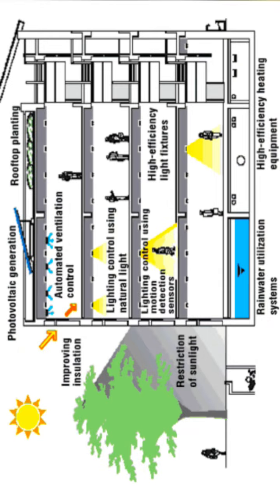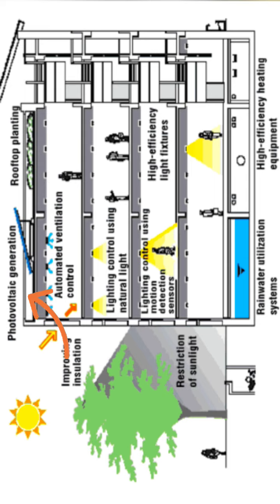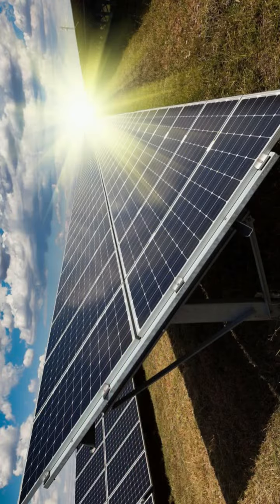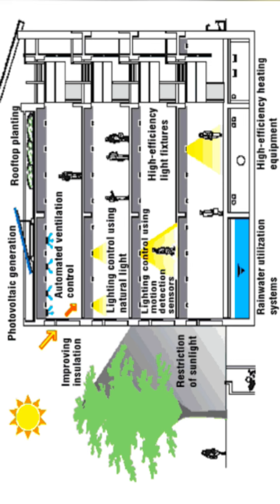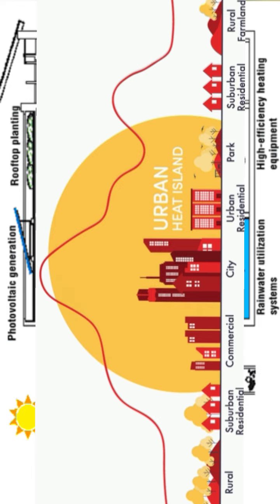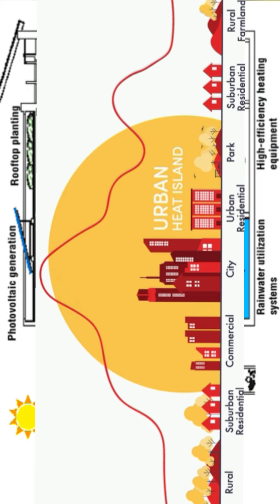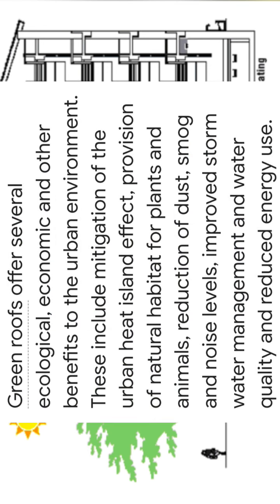What is a "Green Building"-Part 1🌿